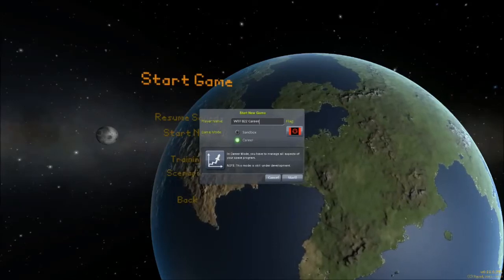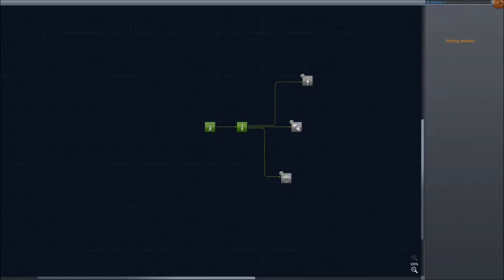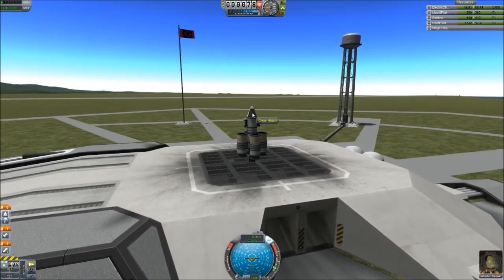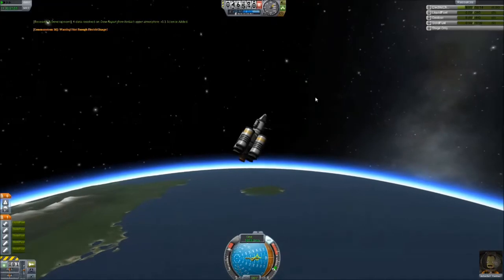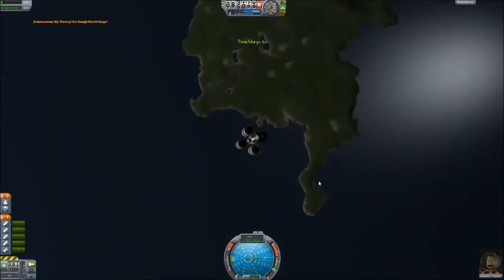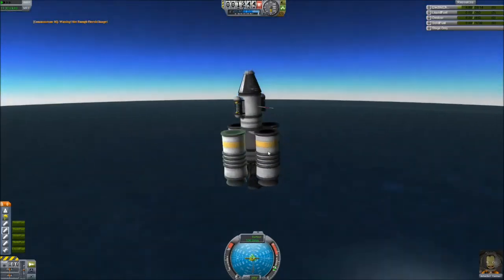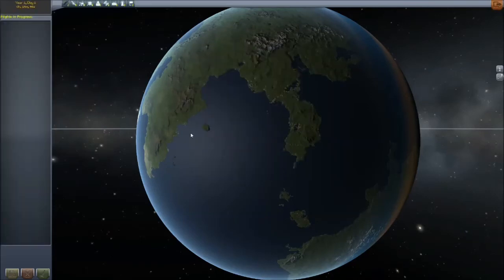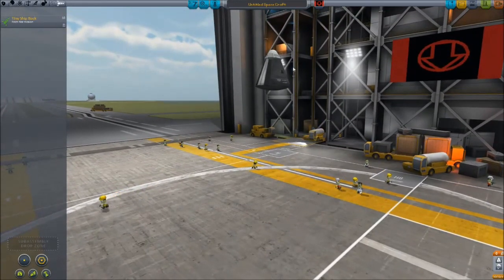KSP 0.22 Career Mode #1 - Quick Tips for Getting Started - Kerbal Space Program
Kerbal Space Program was already a great game, but the 0.22 update has introduced Research and Development and finally implement career mode.  And they did fantastically.  This video gives some insight in how to get some quick science and how to get on your feet fast in the new update.  Fly Jeb, for science!

Feel free to suggest your own budget limitations and/or mission suggestions!